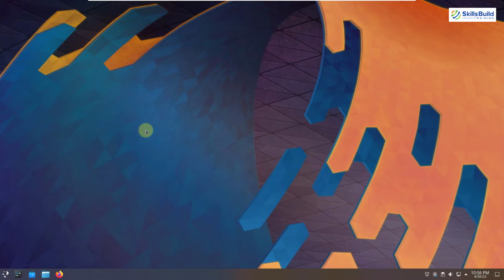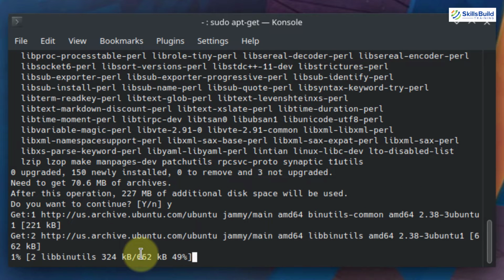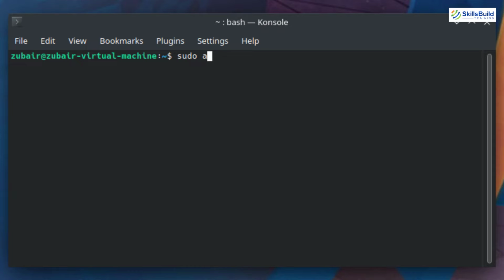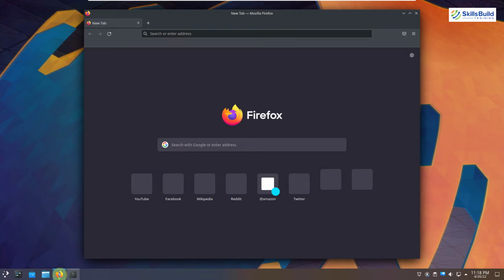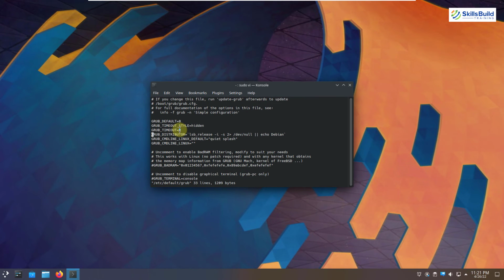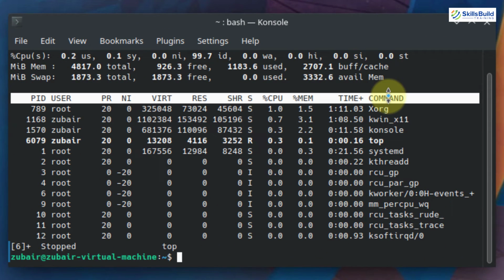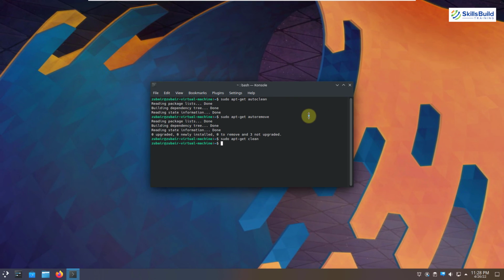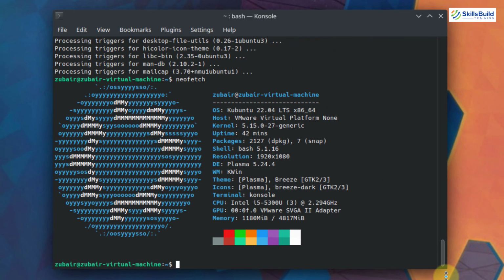🔥 15 Things You MUST DO After Installing Kubuntu 22.04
In this video, I will show you 15 things you need to do after installing Kubuntu 22.04.

⏰Timestamps⏰

00:00 Intro
00:39 #1: Update
01:24 #2: Install aptitude, gdebi and synaptic
03:27 #3: Multimedia Codecs
04:34 #4: Install Firewall
05:23 #5: Install Python
06:17 #6: Install Java
06:57 #7: Change DNS
08:24 #8: Speed Up Boot Up Time
09:27 #9: Install Timeshift
10:49 #10: Install Htop
12:00 #11: Install TLP
12:52 #12: System Cleanup
13:52 #13: Install PlayonLinux
14:43 #14: Install GIMP
15:21 #15: Install Neofetch
16:15 Outro